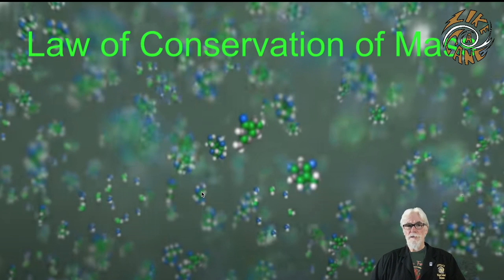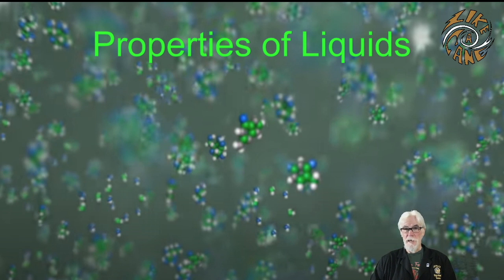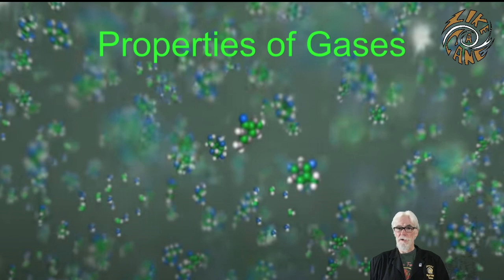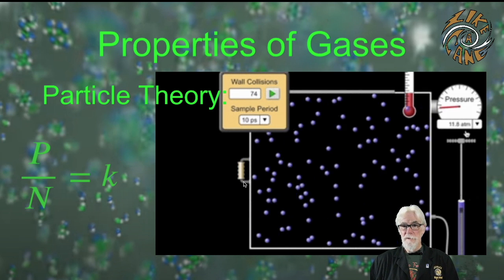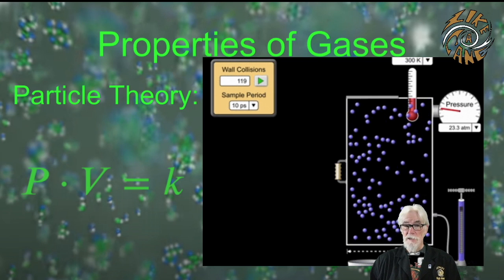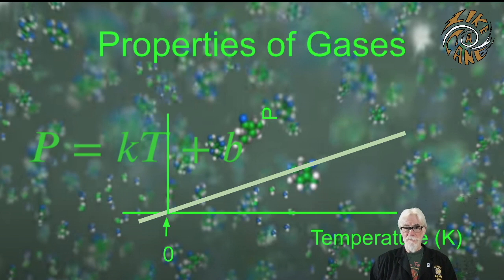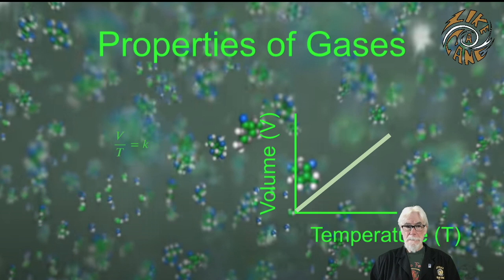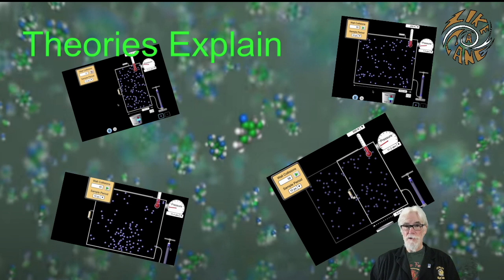The Story of Matter after ESM1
Review of the Particle Model of Matter after the ESM1 Unit. Created for Hayward (WI) High School chemistry students,